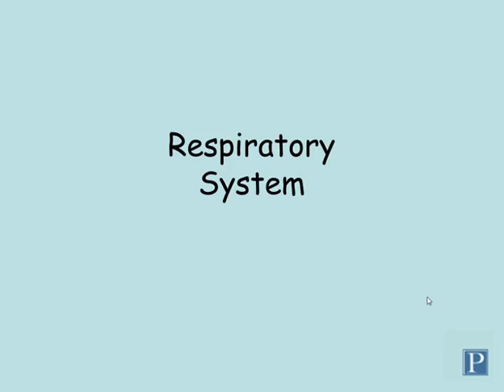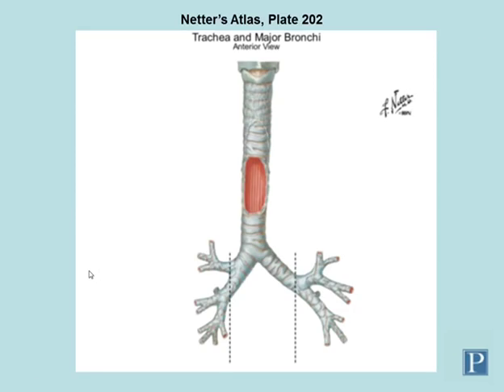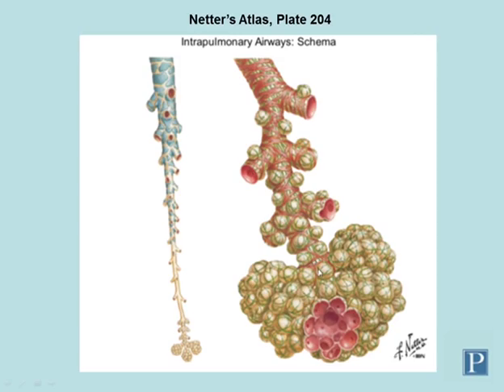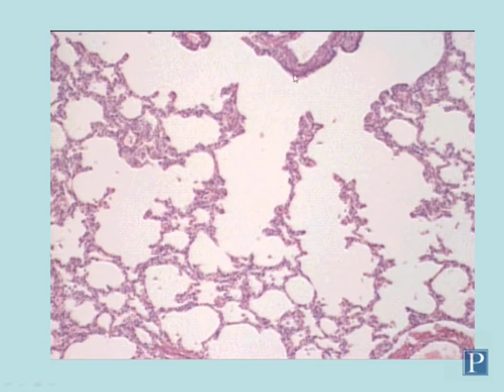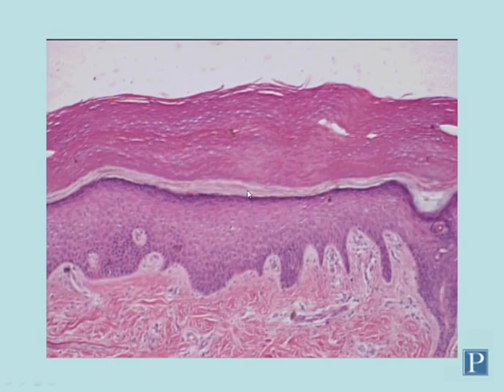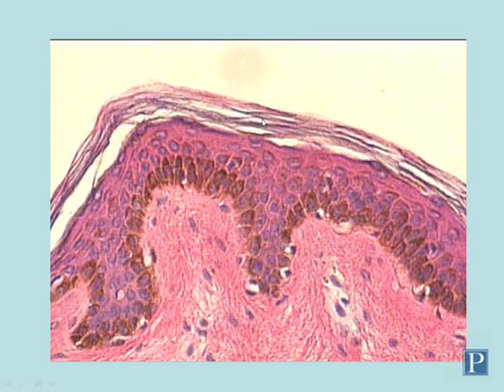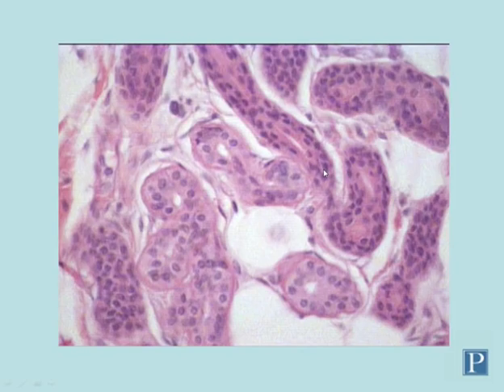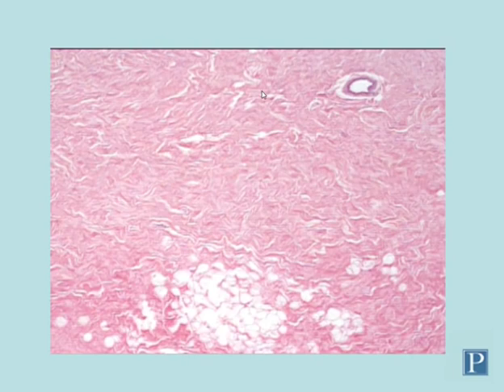C&T Lab 8 Intro to Respiratory System And Integument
C&T Lab 8 Intro to Respiratory System And Integument for Study